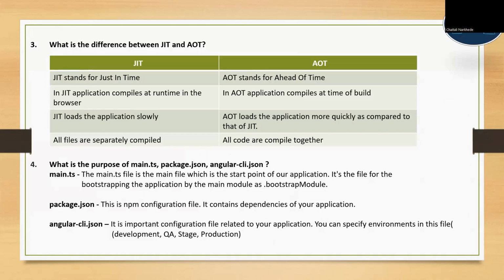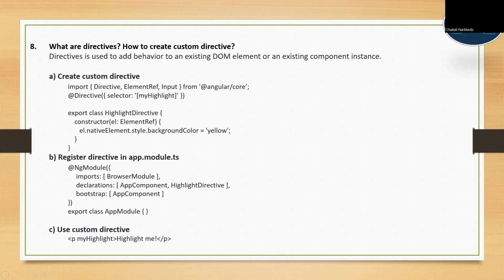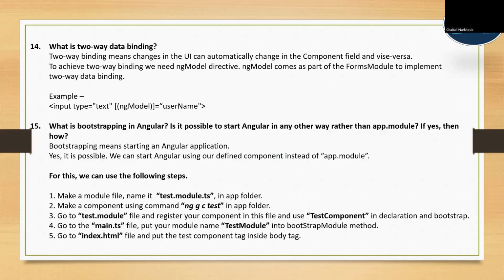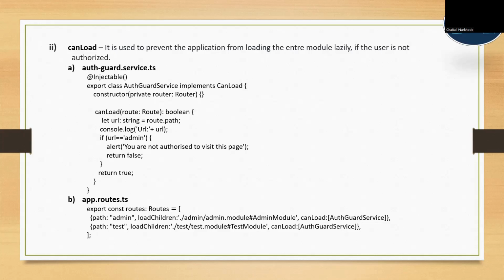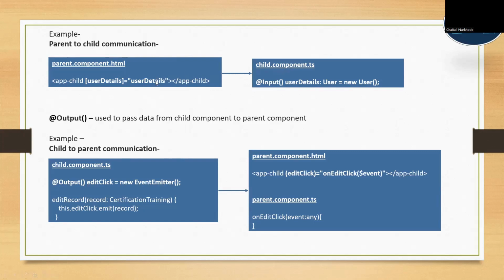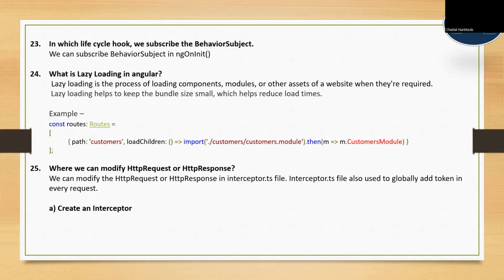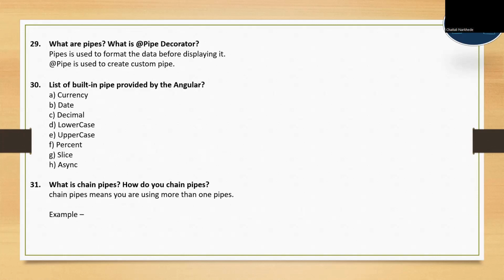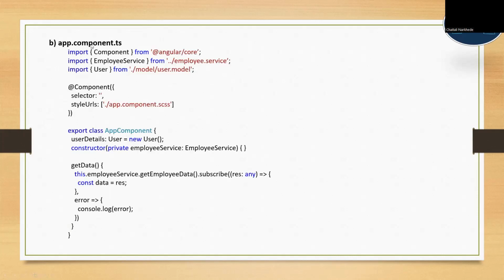Angular Interview Questions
In this video, we will cover below angular  interview questions -

1) What is Angular Framework? 0:19
2) What are the key components of Angular? 0:36
3) What is the difference between JIT and AOT? 1:49
4) What is the purpose of main.ts, package.json, angular-cli.json ? 2:32
5) What is Module? Main properties in @NgModule? 3:55
6) What are components? 5:19
7) Components are directive or not? 5:48
8) What are directives? How to create custom directive? 5:55
9) What is the difference between Components & Directives? 7:13
10) What is Interpolation? 7:54
11) What is data binding in Angular? 8:29
12) What are the Data binding types? 8:52
13) Name some common events that you can use for event binding? 9:55
14) What is two-way data binding? 10:18
15) What is bootstrapping in Angular? Is it possible to start Angular in any other way rather than app.module? If yes, then how? 10:50
16) How does an Angular application get start? 11:50
17) What is canActivate, canLoad and canDeactivate? 12:49
18) What is the mandatory property of @Component() decorator function? 15:26
19) Difference between provides present in component and present in app.module.ts? 16:18
20) How can we use service for only one component? 16:46
21) How can we share data between components? 17:28
22) How to pass between components, if there is no parent child relationship? 19:24
23) In which life cycle hook, we subscribe the BehaviorSubject? 20:57
24) What is Lazy Loading in angular? 21:14
25) Where we can modify HttpRequest or HttpResponse? 21:54
26) What is angular cli? List of cli commands? 23:24
27) What is dependency injection in Angular? 24:36
28) Explain about @Injectable? 25:27
29) What are pipes? What is @Pipe Decorator? 25:49
30) List of built-in pipe provided by the Angular? 26:09
31) What is chain pipes? How do you chain pipes? 26:30
32) How can you create custom pipe in angular? 26:58
33) What is difference between observable and promises? 28:08
34) What is HttpClient? How to use HttpClient? 28:33
35) How do you perform error handling in angular service? 29:44